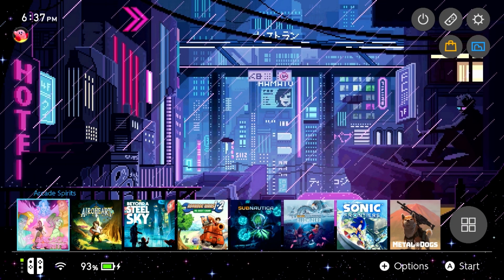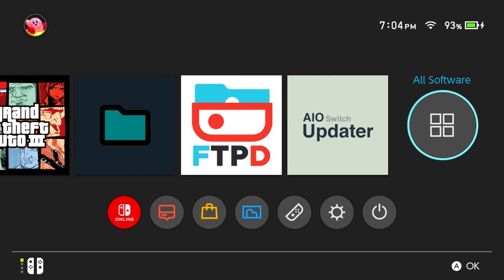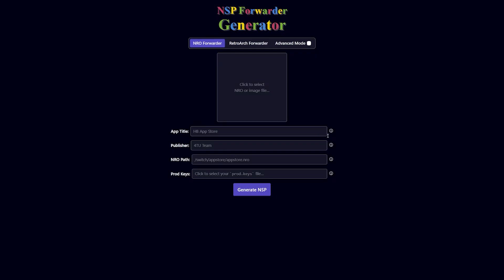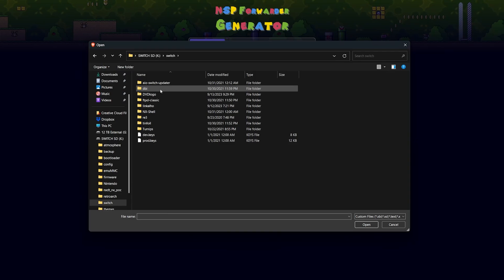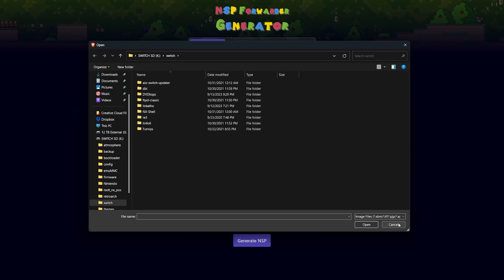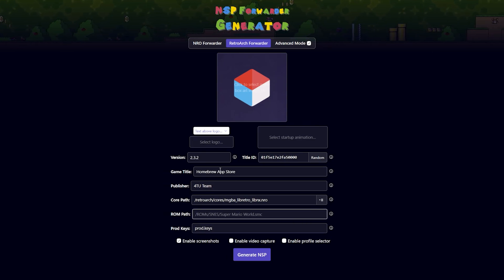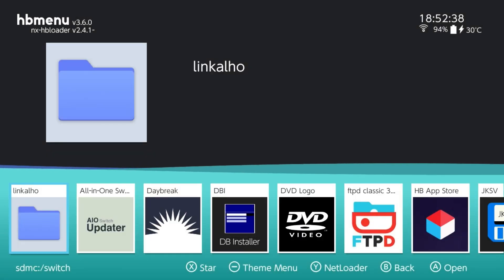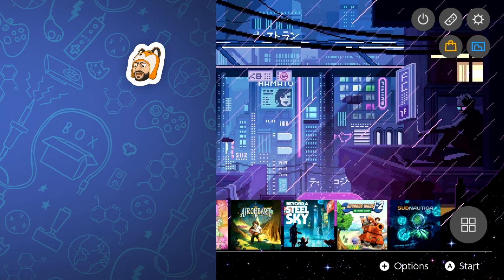How to Build & Install Switch Homebrew Forwarders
The world of homebrew applications on the Switch is fantastic, however with them typically coming in NRO format that means they must be launched from the Album using Applet Mode or utilizing an already installed application with Title Redirection. What if there was a way to install them directly on the home menu alongside the rest of our applications? Although we're not installing the applications themselves, we can get pretty close thanks to the power of Forwarders, essentially shortcuts to the NRO files themselves. This is made incredibly easy thanks to NSP Forwarder Generator, an operating system agnostic application that runs directly in a web browser. This will require a modified Switch, knowing the basics of how to navigate it, and a few minutes of your time to generate a few awesome Forwarders for the Switch.

Timestamps!

0:00 - Intro
1:38 - Prerequisites
2:34 - Building Forwarders
5:41 - Utilizing Advanced Mode
6:39 - Building RetroArch Forwarders
7:38 - Installing Forwarders
9:37 - Outro

Downloads & Links!

Song Information
Artist: pyama
Song: snow fall